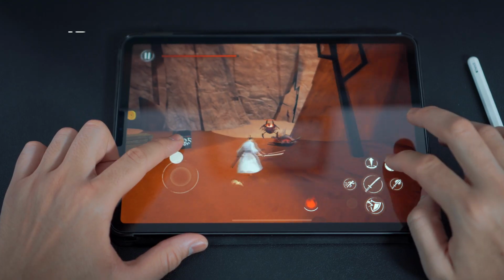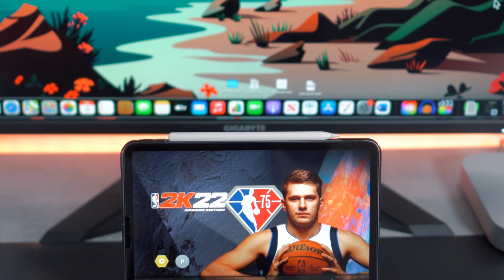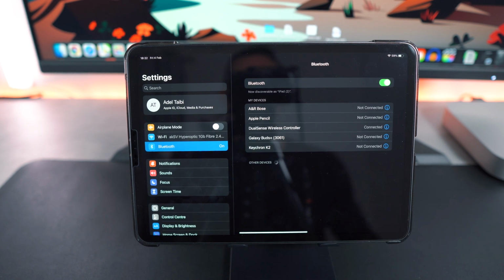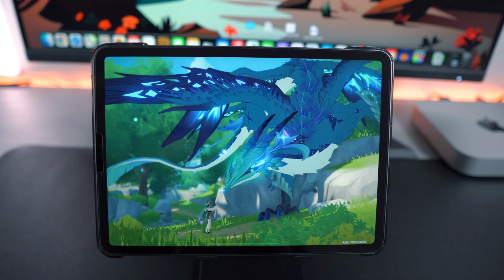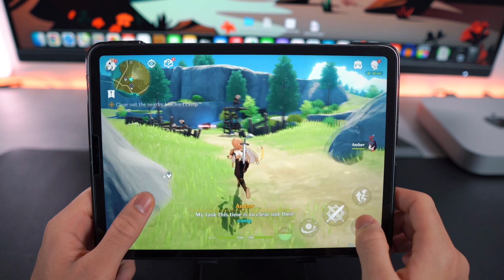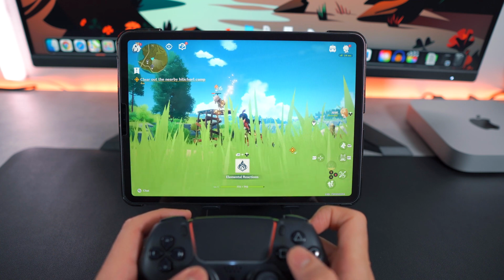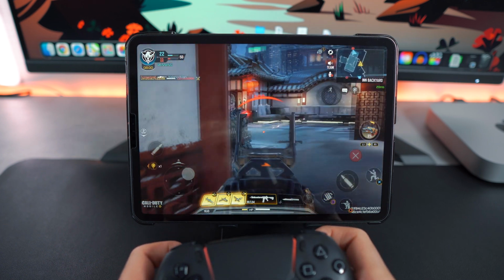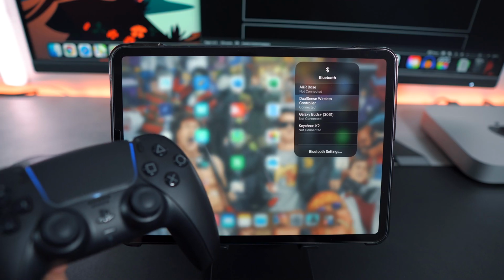How To Connect Your PS5 Dualsense Controller to iPad Pro/Air/Mini to Play iOS Games!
Today's video is a tutorial on how to connect you Playstation 5 Dualsense Controller to your iPad Pro/Air/Mini. This will take your iOS gaming experience to the next level. The same process can be applied to any other Bluetooth controller and on an iPhone.

Midnight Black Controller
iPad Pro
iPad Stand

.MY GEAR.
My Monitor
My Keyboard - Keychron K2v2
My Mouse - Razar Viper Ultimate
Gaming Headset
Kindle Paperwhite
GoPro Hero 10
Logitech Combo Touch
iPhone 13 Pro
Desk Mat
RGB Light Strip
LIFX Beam
Ear Phones
Apple Watch
Ikea Drawers

.INVESTING & CRYPTO LINKS.

🚀  Make your YT videos rank in search by signing up to TubeBuddy